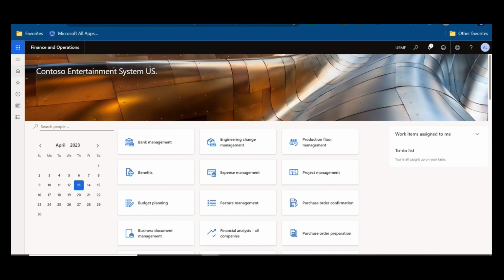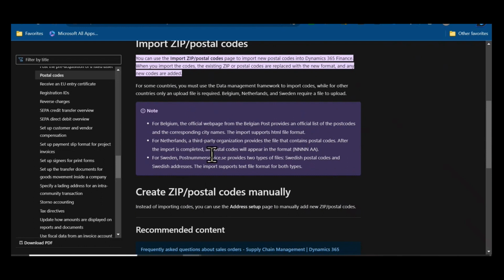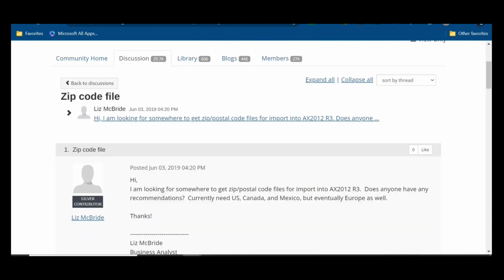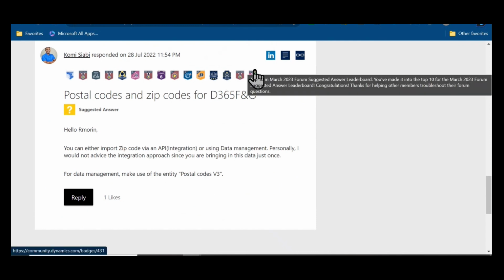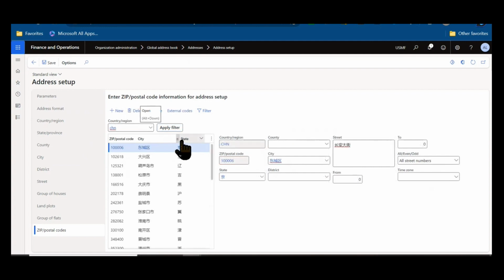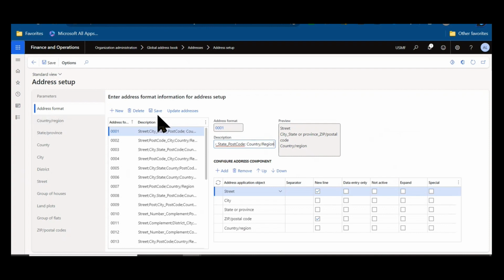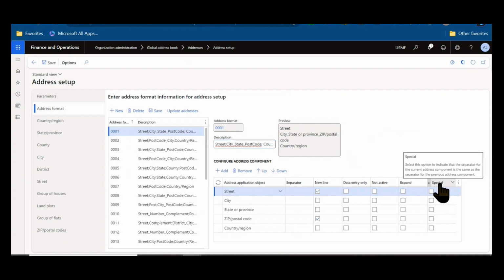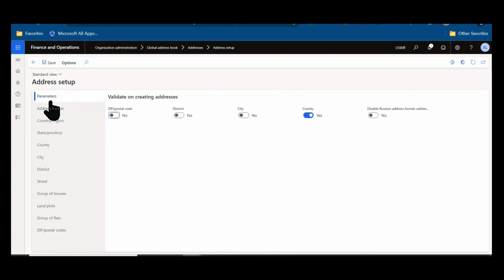Dynamics Unplugged - Dynamics 365 F&SC A to Z: Z is for....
The final episode of Dynamics 365 Finance and Supply Chain Management Dynamics A to Z! "Z" is for Zip codes!